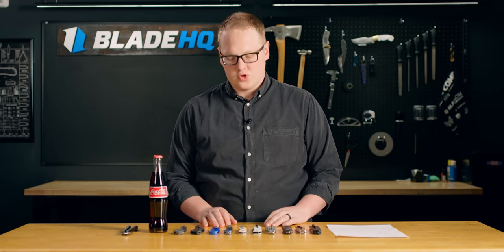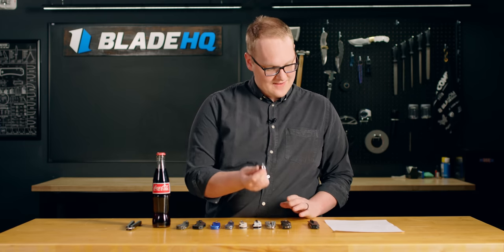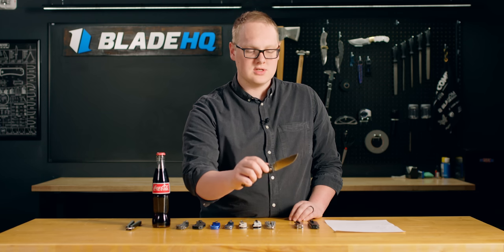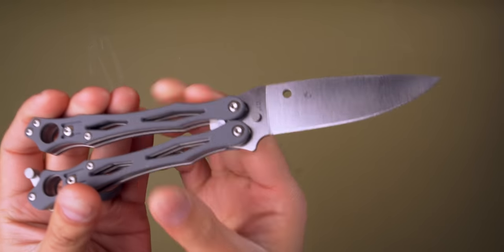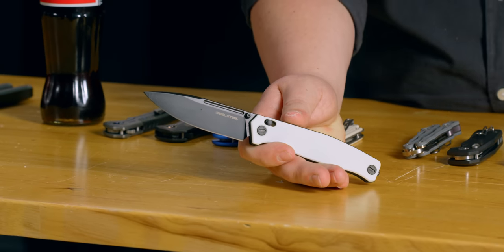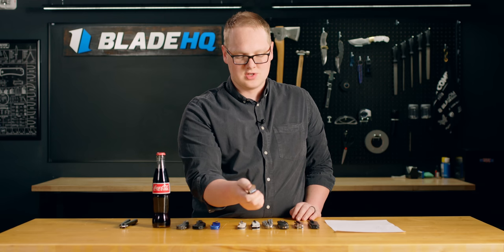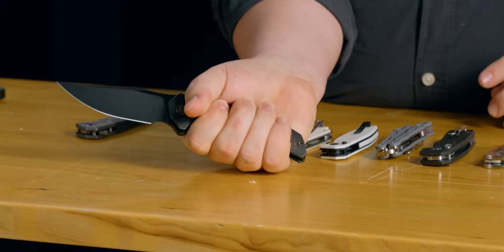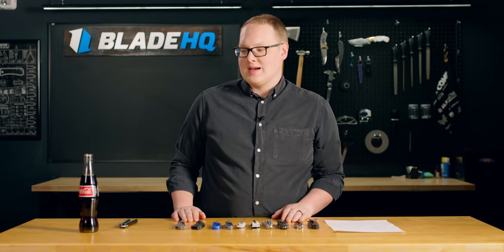Bottle Opener Knife?... YES! | New Knives April 24th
Check out New Knives for the week of April 25, 2023!

0:00 Introduction
0:15 Petrified Fish Viking
1:29 Finch Knife Co. Flint
2:39 Kunwu X-Tao Carbon Fiber
3:41 Spyderco Smallfly 2
5:05 Real Steel Huginn
6:25 CIVIVI Elementum Frag Ivory G-10
7:07 CIVIVI Altus Aluminum
7:52 CIVIVI Qubit
8:40 WE Magnetron
9:22 WE Exciton